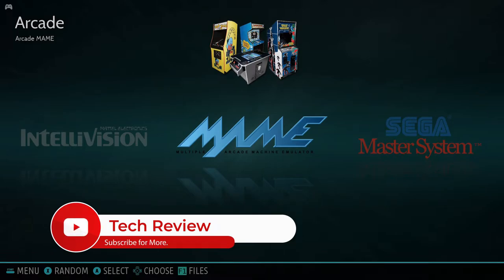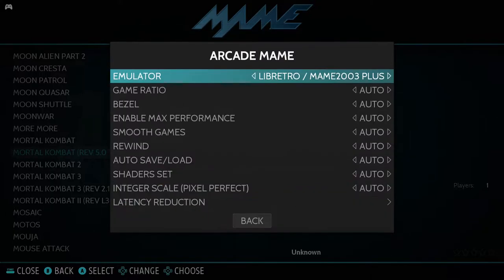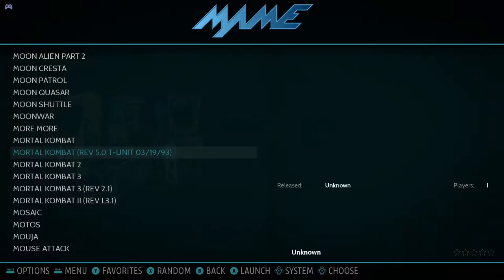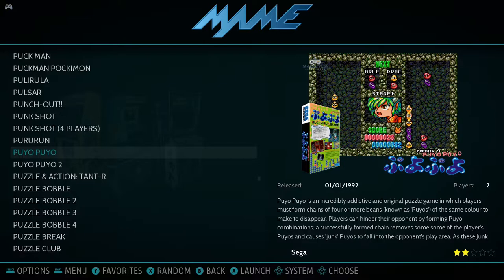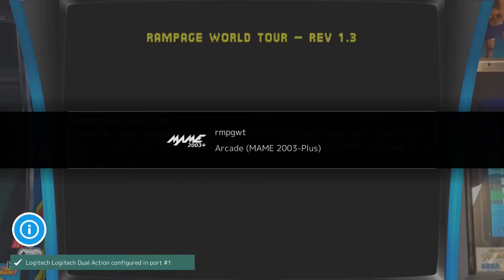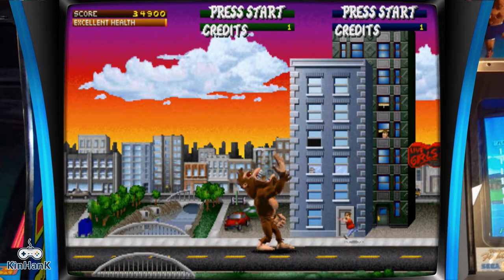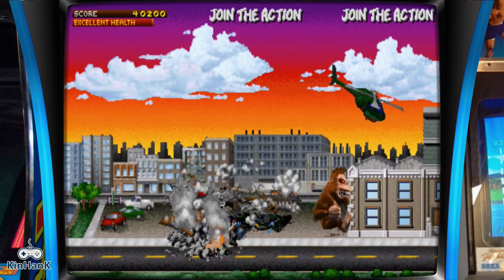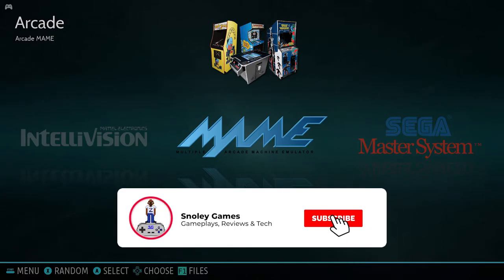Arcade Box Game Console | Updates and Tips | Android Box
Since I was toying around with it and got some decent results I figured I share.

Let’s Play together:
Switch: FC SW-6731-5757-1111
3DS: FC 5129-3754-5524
Wii U: ZmanTheTech
PSN: SnoleyGames
XBOX LIVE: ZmanTheTech and Snol3y
STEAM: ZmanTheTech